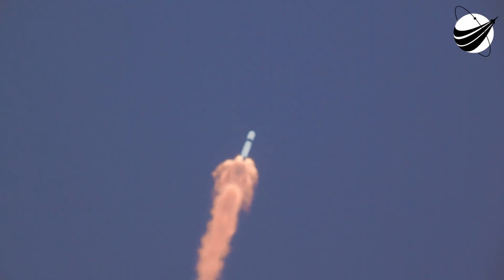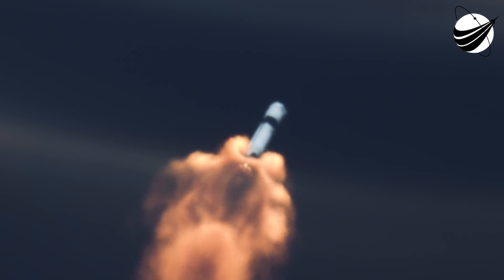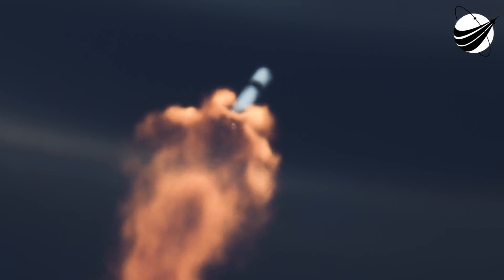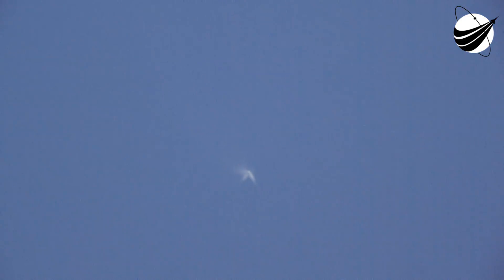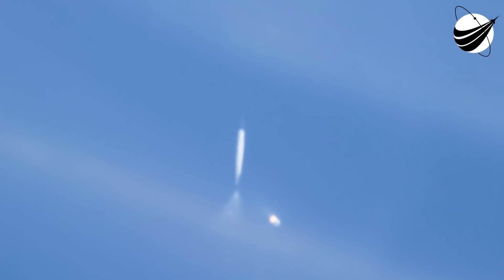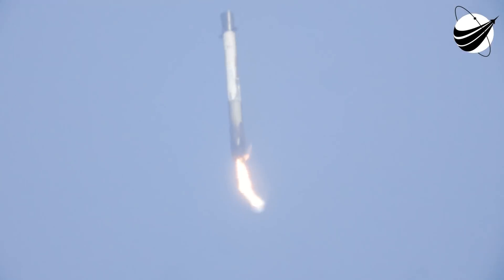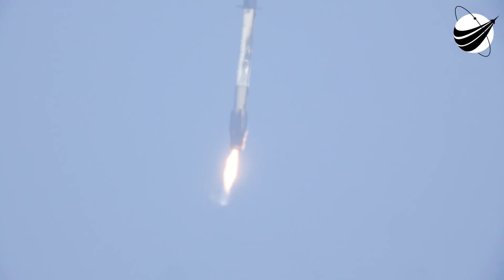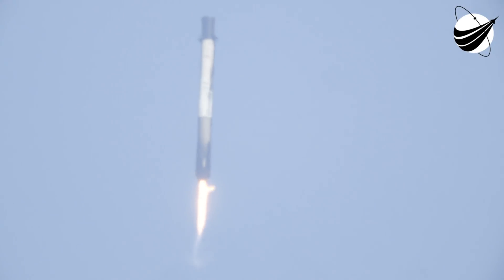SpaceX - Track Blast To Splash - CRS-16 12-05-2018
We could not believe what we were seeing on our monitors. Four different cameras with 18in and 7in telescopes. This is why SpaceX made upgrades. We are a US disabled veteran run, non-profit video production company whose mission is to bring other disabled US Veterans to witness a launch, experience US Space History and become part of our report. Our nonprofit 501(c)(3) is 100% tax deductible, just go to our webpage and find our Donate button. You can help change the life of a US Veteran.                  Thank You